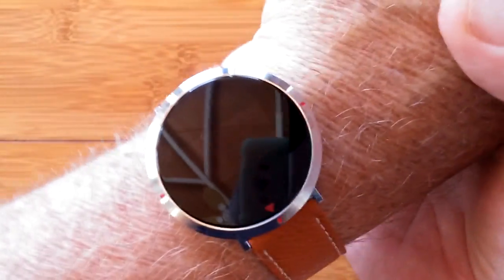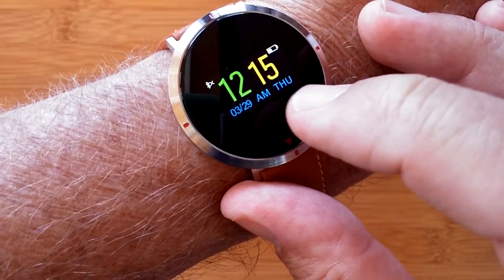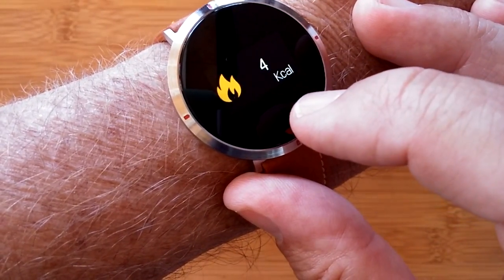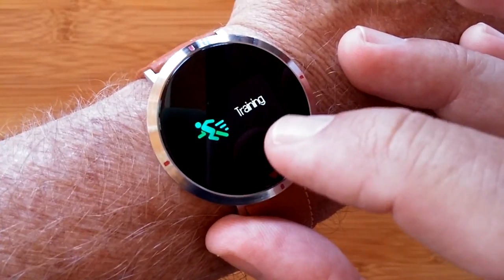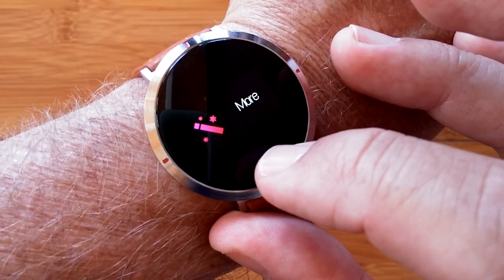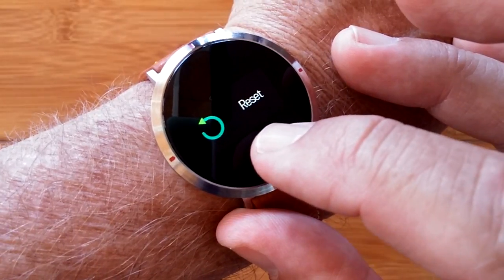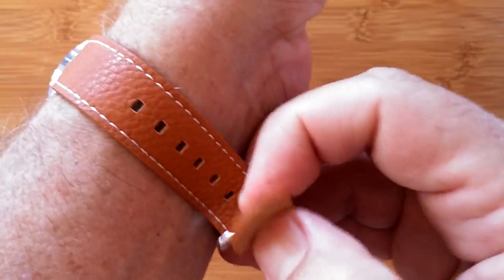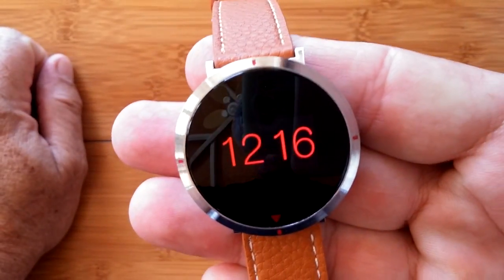Goral S2 Color Screen Blood Pressure Tracker IP67 Waterproof Smart Wristband: One Minute Overview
This S2 smart wristband has been provided by Banggood for review. Many thanks to our viewers for making this YouTube site popular and to Banggood for their support. If you are interested in purchasing this S2 smart wristband, please use the link listed above. It will help us receive more watches to review for you in the future. Thanks!

DESCRIPTION
This is a nice smaller screen health and fitness watch. Ever since Mrs. Ticks got her hands on it I haven’t been able to touch it. The large yet subdued red digital display that flashes when you turn your wrist or tap the watch once is just right, especially indoors. If you need more, another tap brings you to a bright screen, but you know that already from watching the video! The build quality is excellent, it has a sharp, fashion look, and the bands are soft and nice to the touch. This one’s definitely recommended.